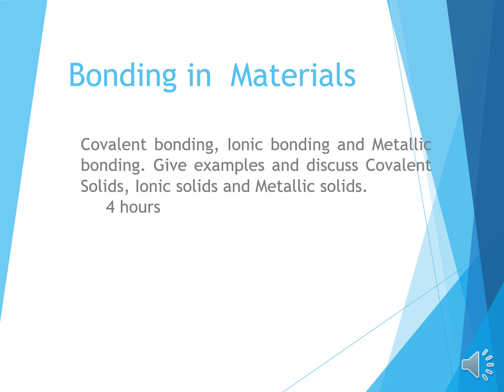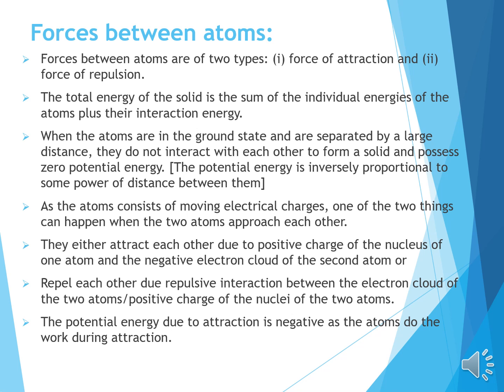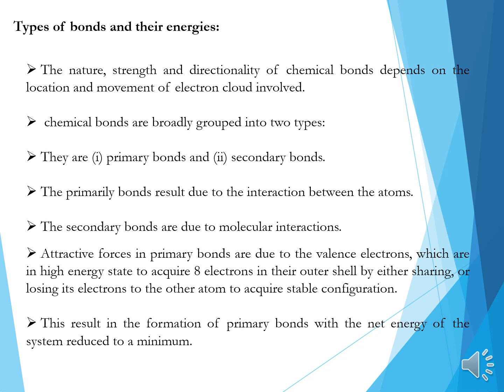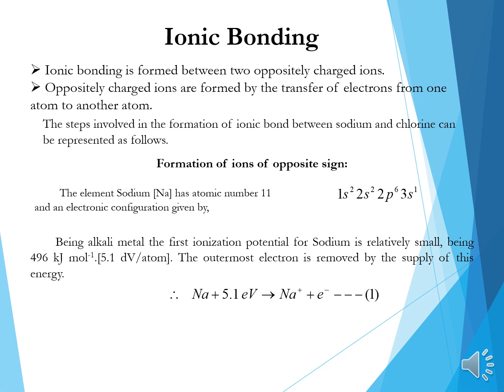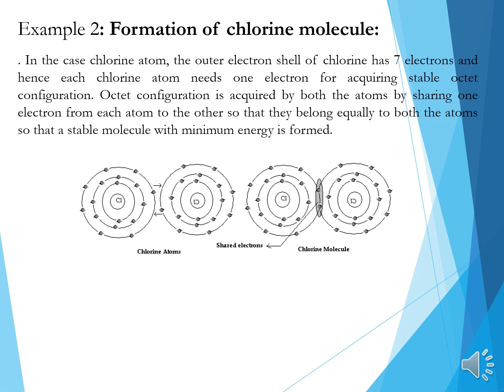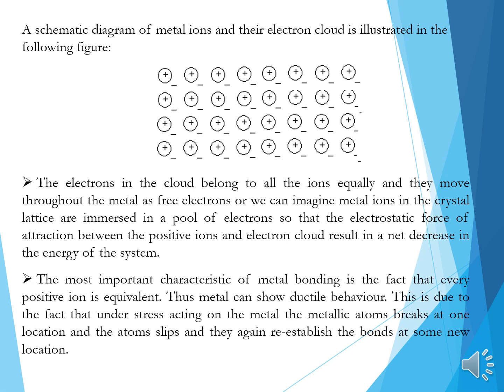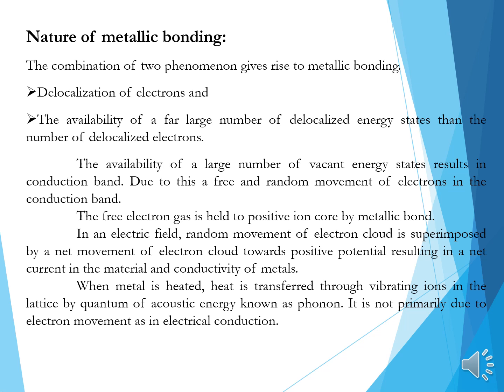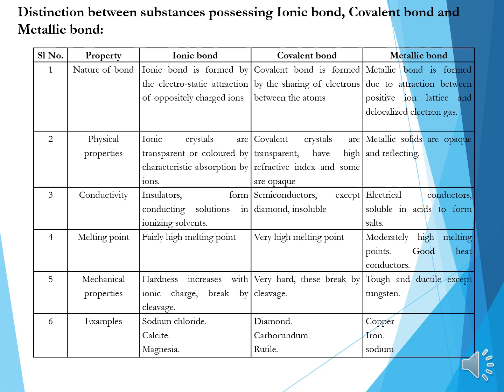Bonding in Materials, Bsc VI Sem, 6.2 paper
Ms. A. Shirly Jones,  Associate professor nd HOD of Physics,  VSC,Ballari.